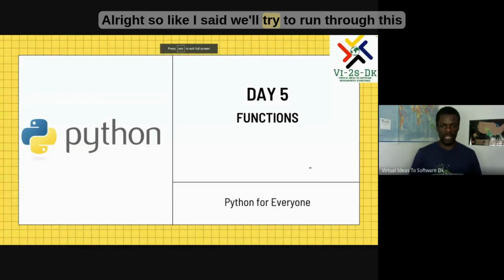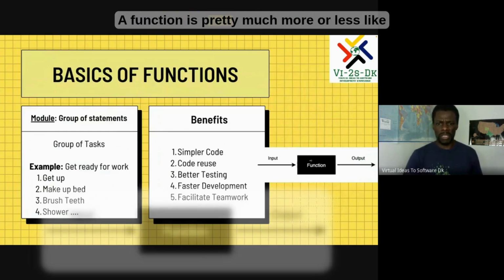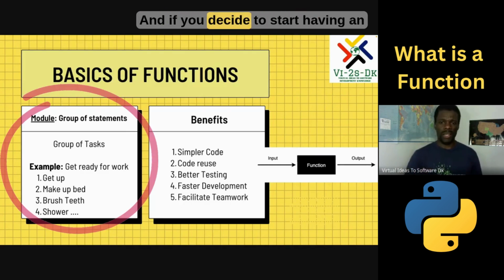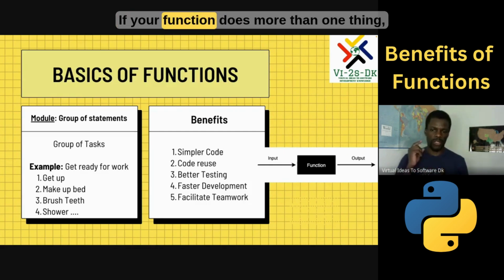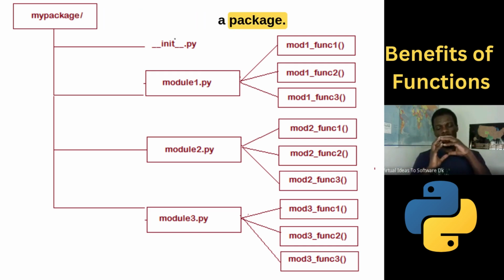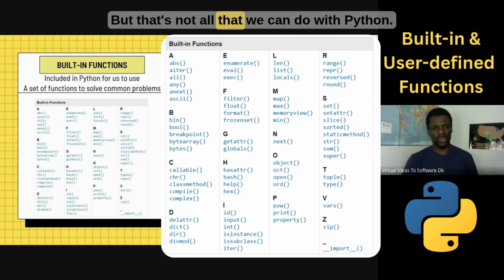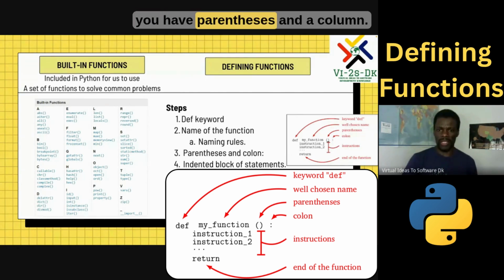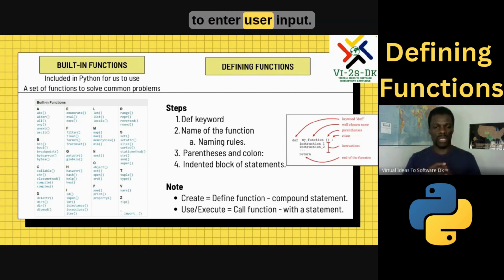Python for Beginners Made Easy [5.1]: How to Create & Use Functions in 10 Minutes! 🔥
Python Made Easy - Functions: How to Create & Use Them! (Part 1).
New to Python? Functions are a core building block of every great program. In this first part of our series on Python functions, we'll demystify what they are, why they're so powerful, and how to create your very own.

We’ll cover:
- The concept of a function as a "black box" that takes an input and gives an output.
- The benefits of using functions, like making your code modular and reusable.
- The difference between Python's built-in functions (like print() and type()) and user-defined functions.
- A step-by-step guide to defining a function using the def keyword and the proper syntax.

This is the perfect starting point for any beginner looking to write cleaner, more efficient code. Get ready to level up your Python skills!

🚀 Python Functions for Beginners – Def, Syntax & Reusability Explained!
📌 Learn Python functions in 9 minutes! This tutorial covers:
✅ What are functions? (Black box analogy: input → output)
✅ Syntax breakdown: def, naming rules, parentheses, and colons.
✅ Why use functions? Reusability, modularity, and teamwork.
✅ Live demo: Building a greet() function vs. repetitive print().

🔗 Code Examples: [GitHub Link] (if available)

Timestamps:
0:00 - Intro: "Why functions?"
0:18 - Function basics (black box analogy)
2:01 - Syntax: def, naming rules
2:40 - Benefits of functions (reusability)
3:20 - What is SRP - Single Responsibility Principle
4:40 - Types of Functions
4:50 - Python Built-in Functions
5:30 - Python User-defined Functions
7:30 - Using Functions - Executing & Calling Functions
8:00 - Python Functions return keyword
8:15 - Outro & Part 2 tease

Learn how to create and use Python functions the right way—even if you're brand new to coding! In this quick and clear tutorial, we cover:
- What is a Python function?
- How to define your own function with def
- How to call functions
- Void vs fruitful functions
- Real examples in VS Code

⏱️ Watch in just 10 minutes and start writing clean, reusable Python code today!

📌 This is Part 1 of our Python Made Easy series on mastering functions.

👉 Part 2 – return Keyword Explained → [link]
👉 Part 3 – Parameters vs Arguments → [link]